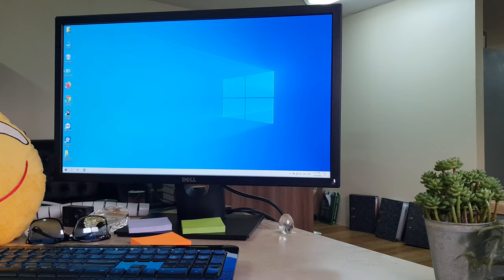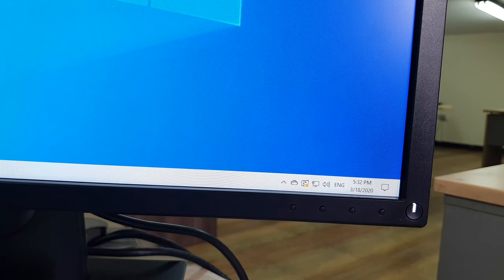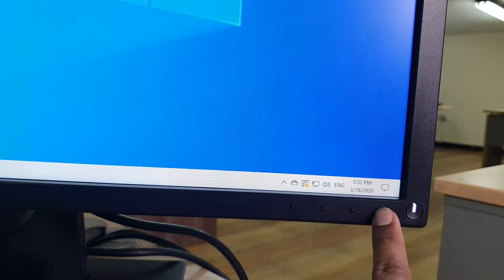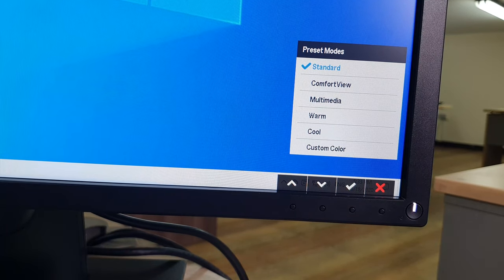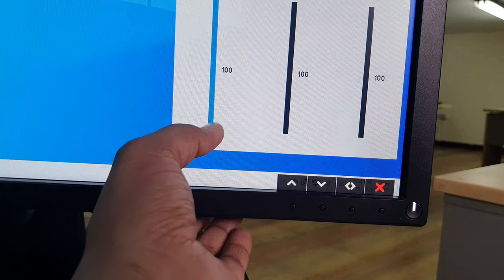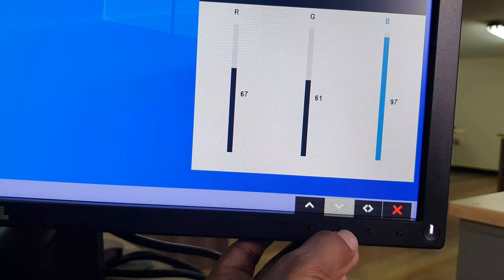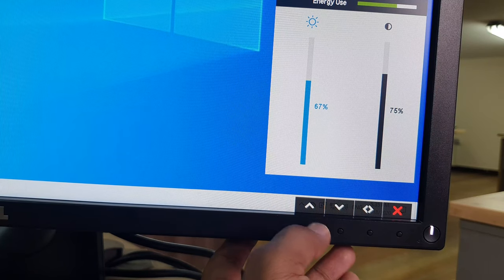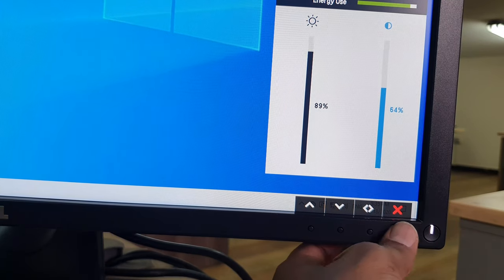How to Adjust Dell Monitor Brightness | E2417H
Dell E2417H LED monitor is designed to maximize workplace productivity. This Dell LED features an FHD displays that delivers excellent picture quality.The Dell 23.8 inch E2417H is a reliable and efficient monitor that is best suited for an office environment. Its LED display with a resolution of 1920 x 1080p lets you view applications, files, spreadsheets with utmost clarity. Furthermore, its big screen size and thin bezel are great for any office use. This Dell LED monitor features an effective contrast ratio of 1000:1 that lets you watch visuals with better contrast. Its flexible tilt design enables you to adjust your monitor 5 degrees forward or 21 degrees backward so you can enjoy great visuals with no hassle. Its comfort view feature reduces the emission of harmful blue light and gives an eye soothing visual experience. Furthermore, its anti-glare screen adds more comfort to your eyes. This Dell LED monitor features an eco-conscious design and meets regulatory and environmental standards. This Dell monitor is compatible with most PCs via VGA and display port. Its refresh rate of 60Hz ensures reduced ghosting and blur when viewing videos. This Dell LED monitor is exceptionally durable and provides long service life and compared to traditional LED monitors. This Dell LED monitor is extremely user friendly and offers easy access to for power, brightness and contrast buttons on the monitor’s front panel. This Dell monitor is exceptionally lightweight in construction and features a compact design. This Dell LED monitor consumes less energy and is extremely easy to install. Available in a black finish, this Dell monitor is an everyday office essential

In this video I am going to share with you how to adjust Dell Monitor Brightness.